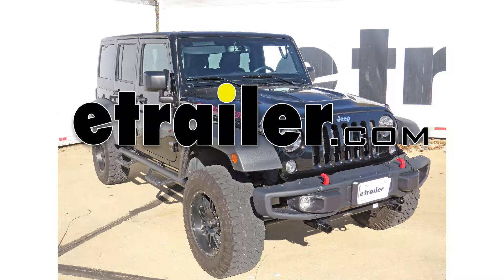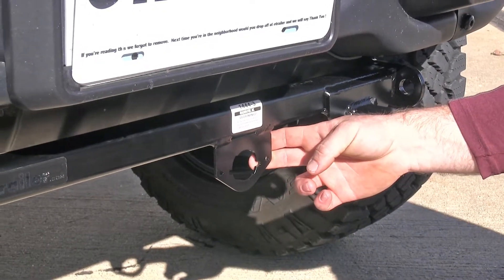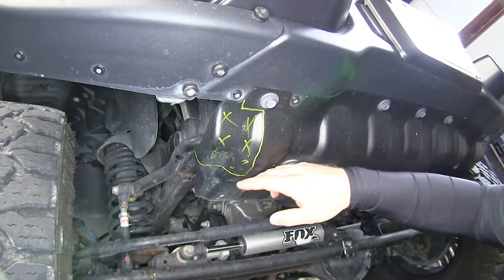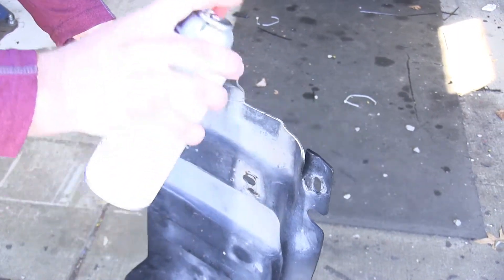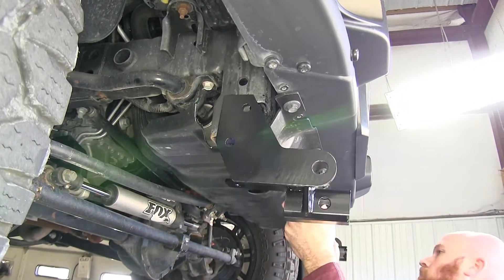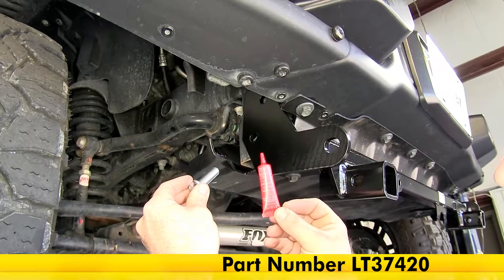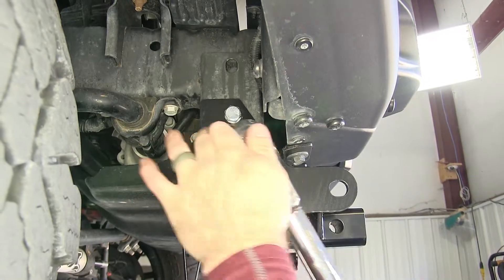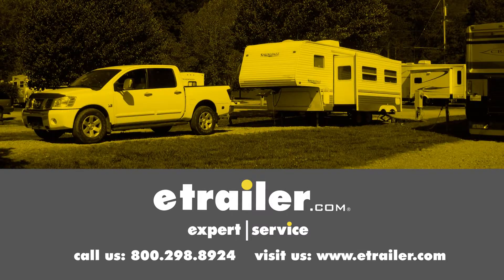How to Install: Roadmaster Direct-Connect Base Plate Kit on your 2015 Jeep Wrangler Unlimited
Today on our 2015 Jeep Wrangler Unlimited Rubicon edition, we're going to be taking a look at and installing the Roadmaster MX Base Plate Kit with removable arms, part number 1444-3. Here's what the base plate is going to look like once it's installed on our vehicle. As you can see, it comes out right underneath our front bumper which is going to give us great, easy access in order to use it. This base plate is going to be nice and easy to use because it's very accessible, and you've got your safety chain connection point right up over here. Then you've got your receiver which your removable arm will slide into. This base plate comes with a wiring bracket welded to it, so it's going to make it nice and easy to have a place to mount your wiring between your vehicle and your motor-home. Installing the arms is very easy.

You slide them into the receiver, slide your five-eighth pin through, and install the clip, and then your arm is in place. Then also here on the removable arm, it has these tabs that go out with holes that are drilled through them. That way, if you want, for a little extra security so it can't be tampered with, you can actually put a lock through those. Now, let's go ahead and show you how to install it. To begin our installation, first thing we'll need to do underneath here is we'll need to mark out the areas on this skid plate that we're going to need to cut out. I've gone ahead and marked it according to the instructions, so the area with the Xs inside is what's going to get cut out.

That's going to be the same on both sides. Now we can remove our skid plate in order to begin cutting our sections out. I need a 15-millimeter socket in order to remove the bolts that hold it in and there's going to be seven bolts in all. I'll begin cutting out our marked off sections in our skid plate. After we've cut our edges, what I'm going to do is take some black spray paint just in order to coat that exposed edge that we cut. That way it helps prevent rust on our skid plate.

With our skid plate cut, we'll reinstall it. For now, we'll just put the five bolts that go across the front directly underneath the bumper back up into place. With these five across the front, we're going to go ahead and get these tightened up. I want to make sure that these holes for the other two are lined up properly. Now we'll take our base plate and put it up into position, and I'll slide these just up on the outside on that sump frame bracket. Then the holes on these tabs on the underside you want to be lined up with those holes in the skid plate through these bolts to be reinstalled and go back up into place.

Once you've got them lined up, we'll go ahead and put those back in to hold our base plate. Now, for all of our hardware that we're going to use to secure our base plate to the vehicle, we're going to be using red Loctite. You just want to put a little bit on the threads there, and then when that dries out it will make sure that this bolt is firmer locked in place. Now, if you need to get some of this, you can get this on our site, part number LT37420. Then what we'll do is take one of our handle nuts, and we'll slide it up through the opening there and we'll get it lined up with the top hole. Then we'll do that same thing for the rest of our bolt holes here in the sump frame. Keep in mind from this point on, anything we do to one side, we'll be doing that same thing over on the other side. Now, I'll talk a three-quarter inch socket and tighten our hardware that we put into the sump frames. Then we'll torque them to the specifications listed in the instructions. Now we can break the handles off of the nuts, so I'll just work them back and forth in order to break the tack-weld that holds them on. Now, we'll torque our skid plate bolts a little on the tabs of our base plate. Again, you want to torque these to the specifications in the instructions. That's going to complete our look at and installation of the Roadmaster MX Base Plate Kit with removable arms, part number 1444-3 on our 2015 Jeep Wrangler Unlimited Rubicon edition.